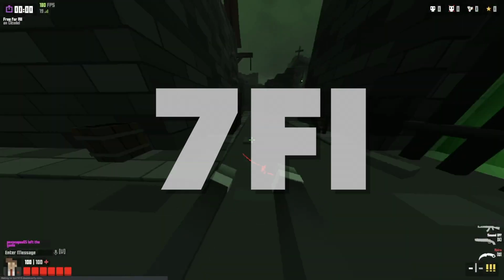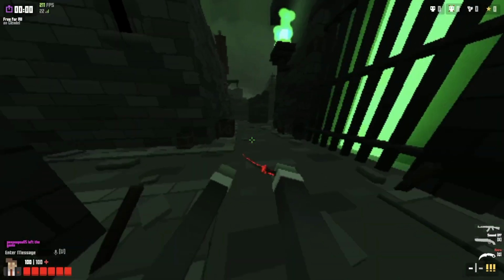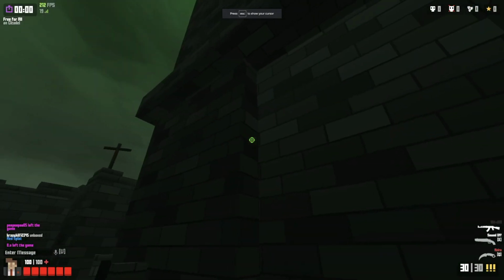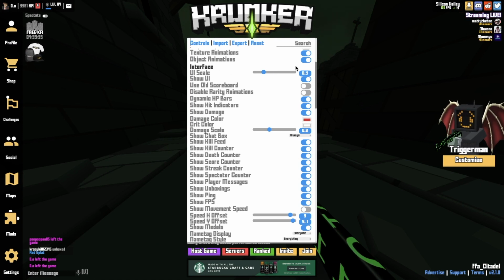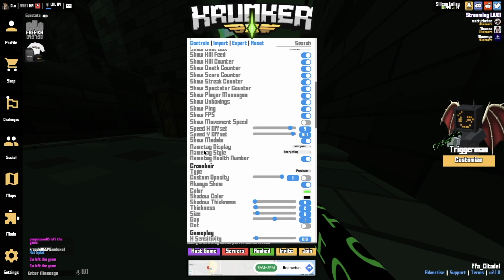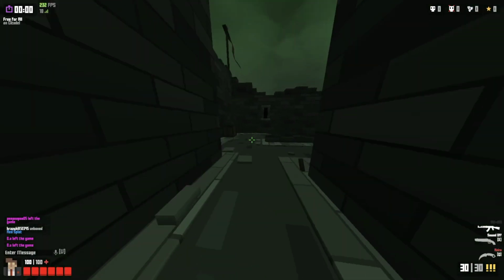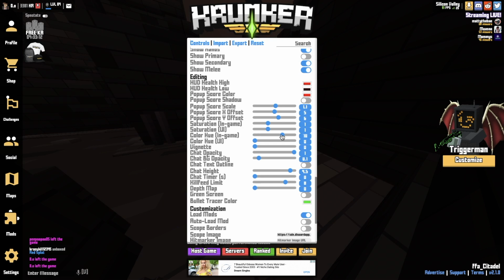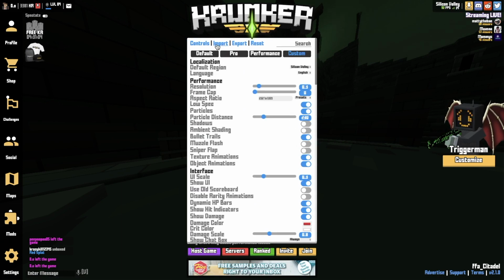KRUNKER MAXIMUM FPS Settings | How to get the most fps possible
I really mean it thanks lol